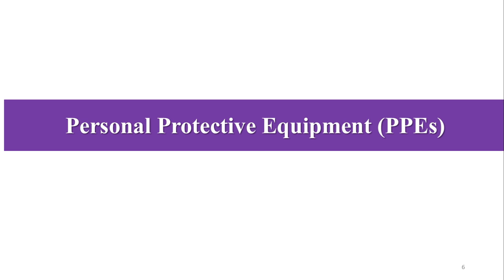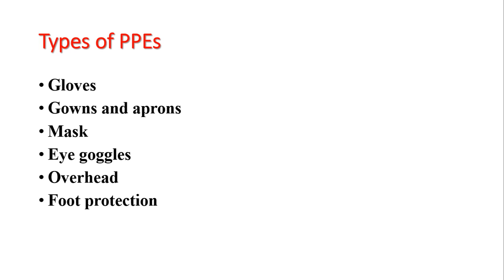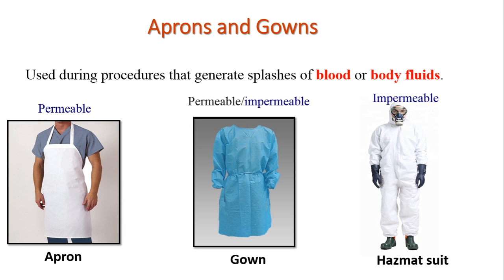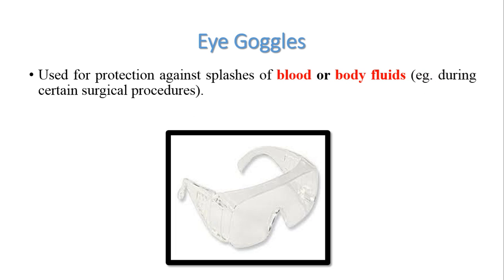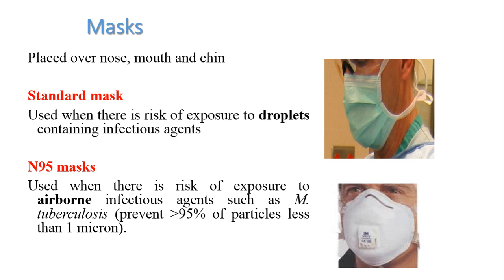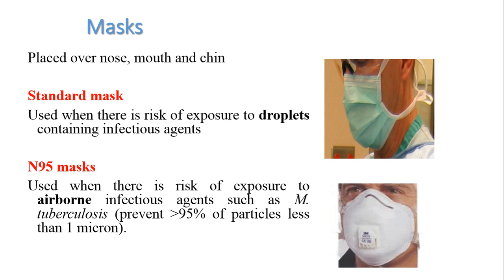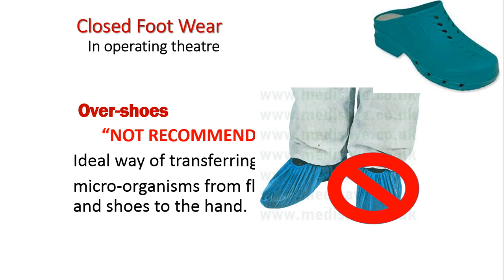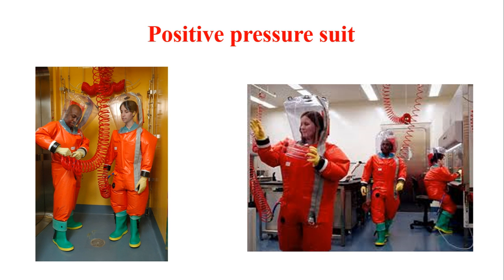Personal protective equipment (PPEs)